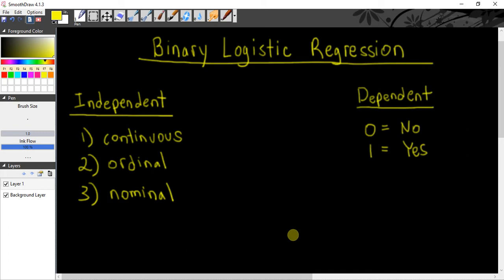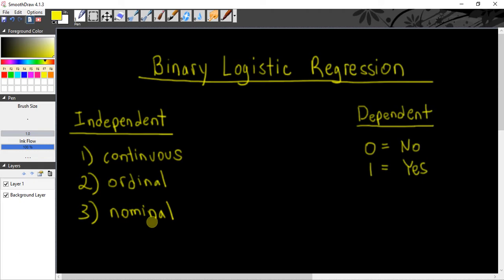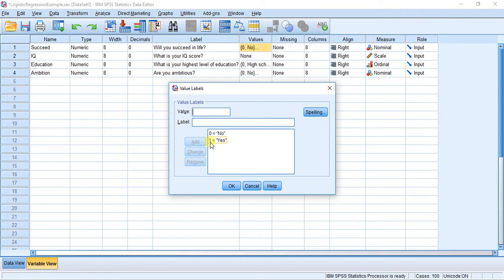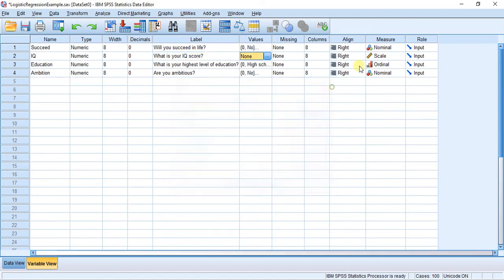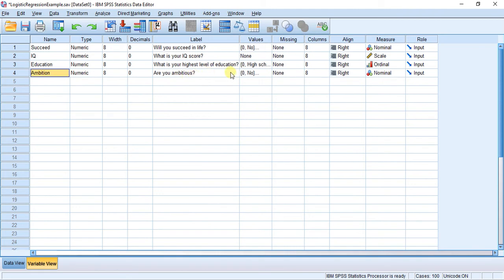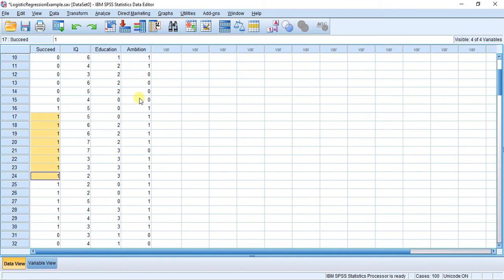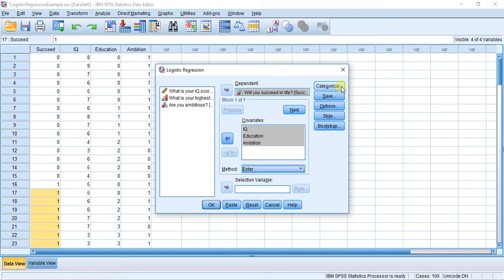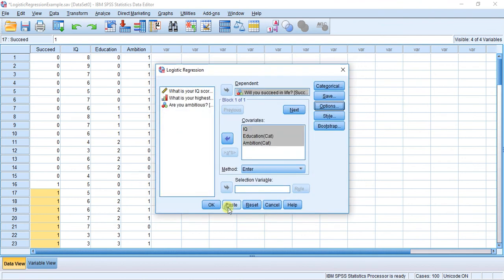Binary Logistic Regression: Part 1 - Generating Output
In this video, I show you how to conduct a Binary Logistic Regression in SPSS.